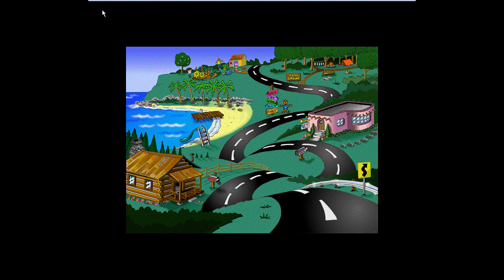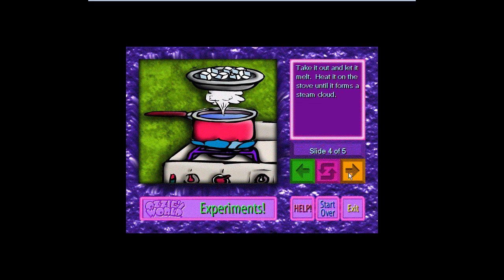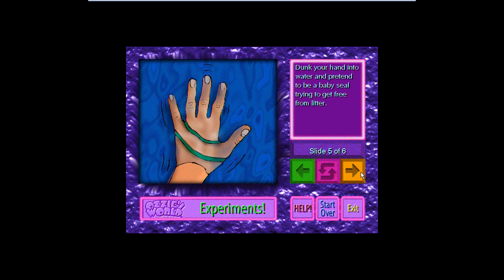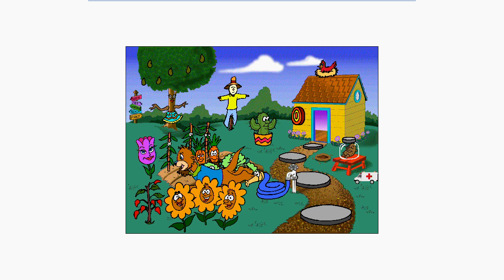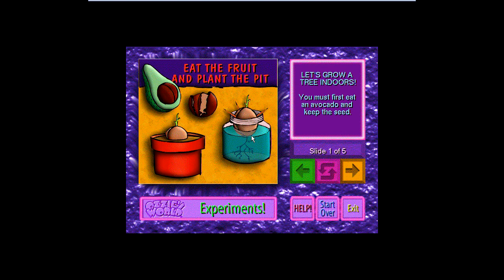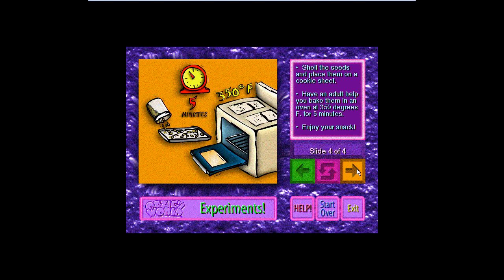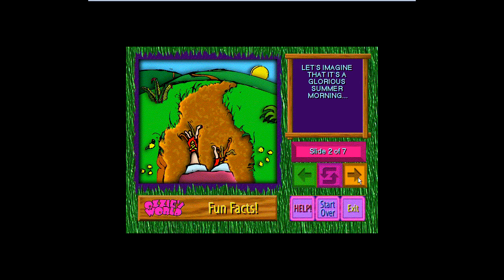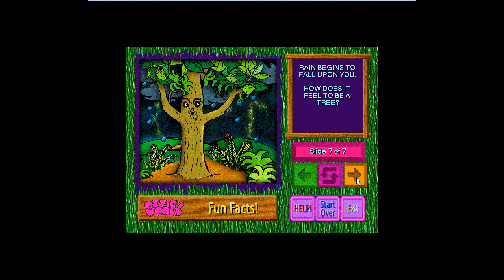Ozzy Otter's Adventure Game (1994)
Interactive tour of young Ozzy the Otter's home, small town and the nearby forest. The player can join Ozzy and his friends and play on the beach, at the vet, in the forest or in his house and garden.
 Solving puzzle, coloring, I spy Games & building DIY science projects.